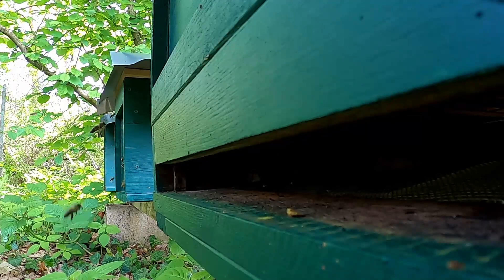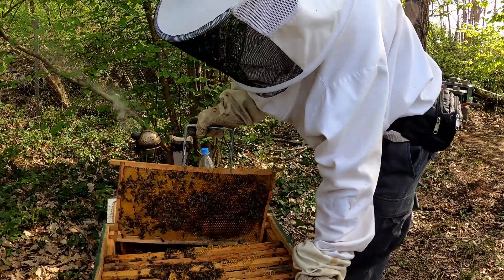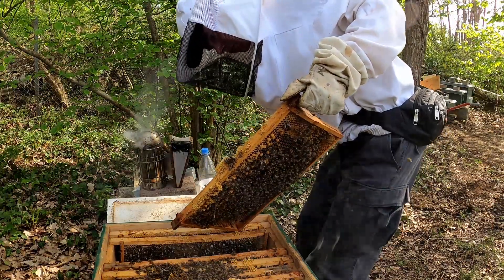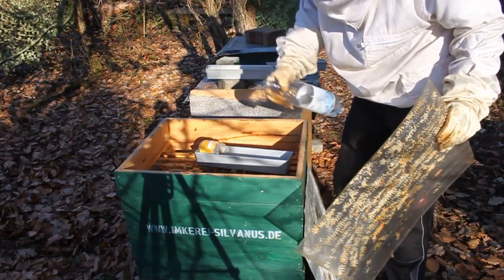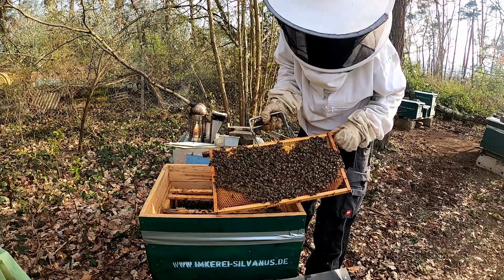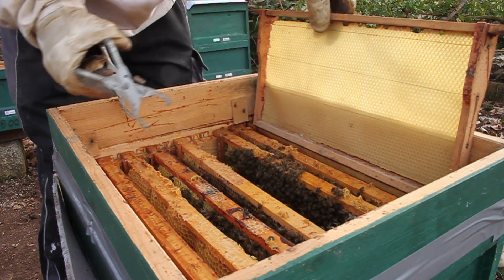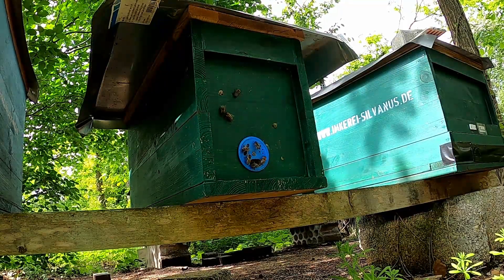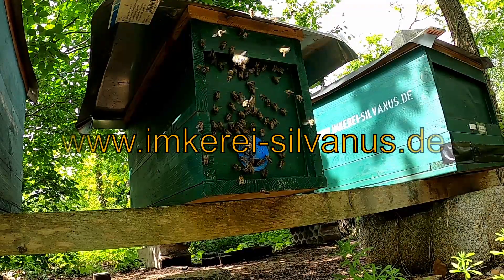Bienenstandort Dietzenbach der Imkerei Silvanus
Am Standort Dietzenbach betreibt die Imkerei Silvanus ihre Königinnenzucht und eine kleine Werkstatt. Dadurch ist der Standort existenziell wichtig für den Erfolg der Imkerei.
Durch die Reizfütterung mit einer Zuckerlösung (50% Wasser; 50% Haushaltszucker) werden ab ca. Ende Februar blühende Landschaften und ein steter Nektarfluss simuliert. Dadurch wird die Bienenkönigin zu einer hohen Eiablage stimuliert und das Volk ist früher als natürlich stark an Bienen. Durch den verfolgten Zuchtansatz gibt es aber keinen Honig von diesem Standort.
In den ersten Jahren wurde ein geschlossenes System verwendet und dann auf das Umlarven gewächselt.
Dietzenbach - 20 km südlich von Frankfurt am Main.